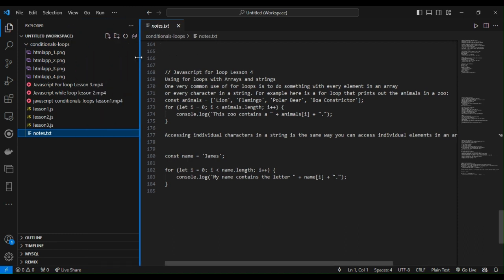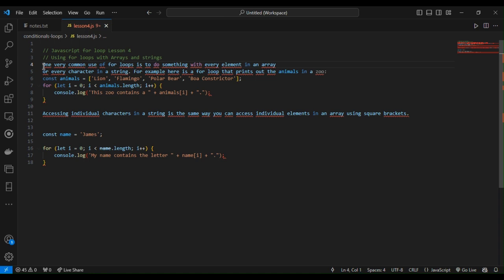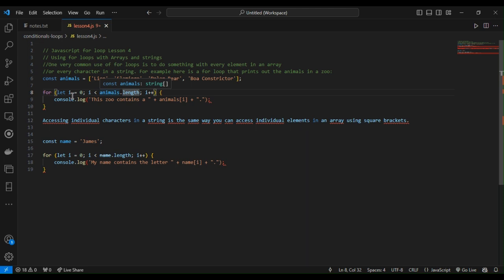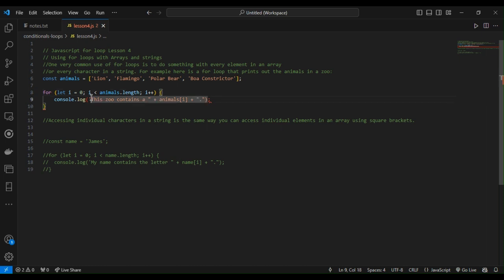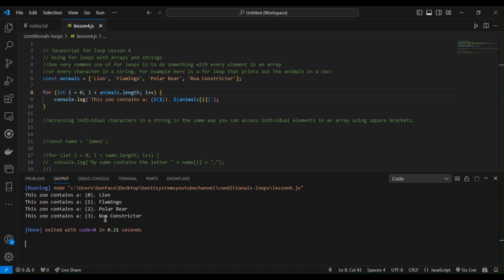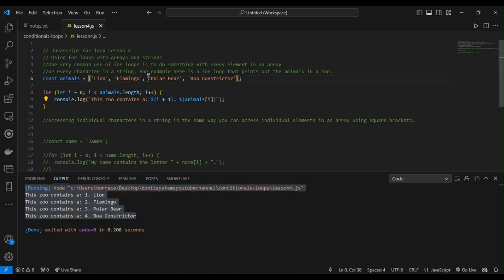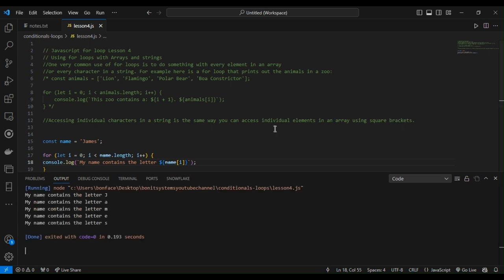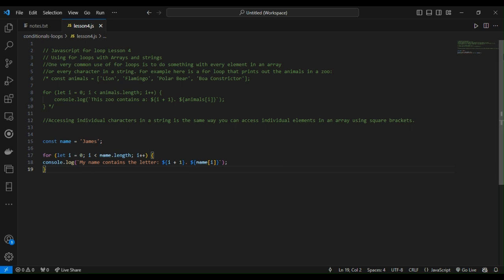JavaScript for loop Arrays and Strings Lesson 4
Javascript for loops in arrays and strings.